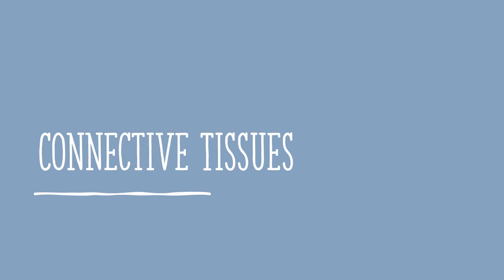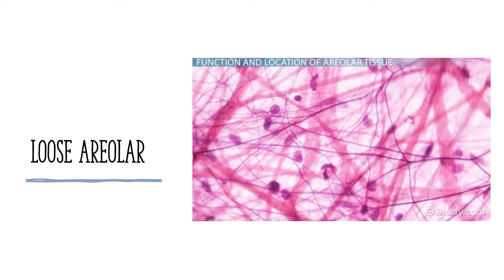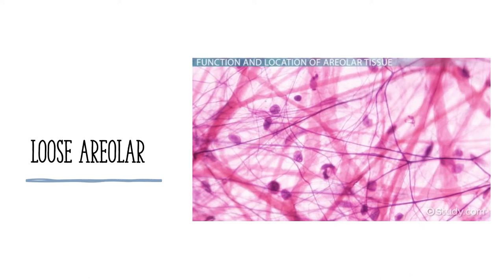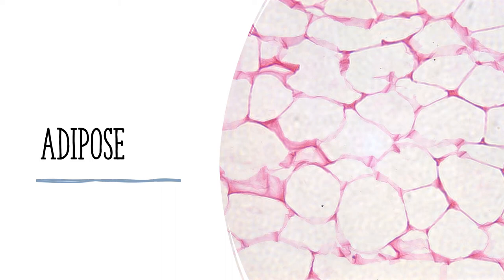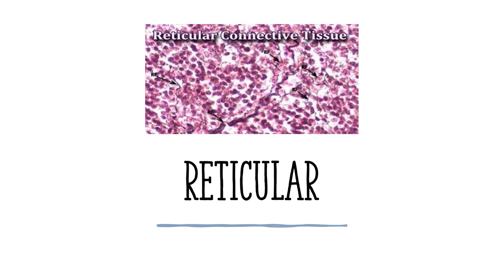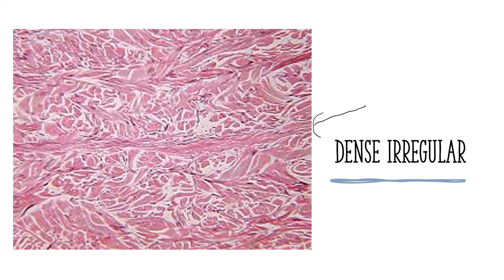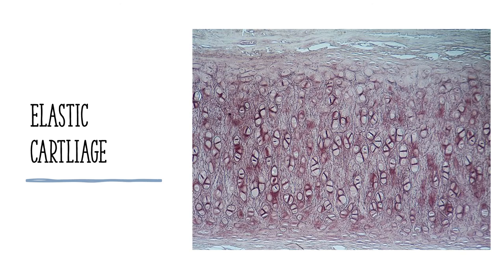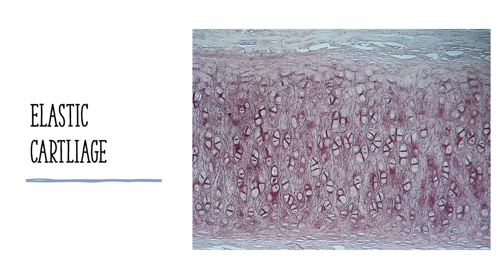Quick video on Connective tissue